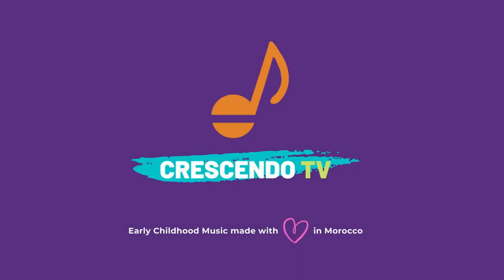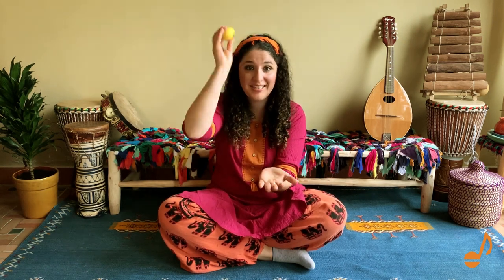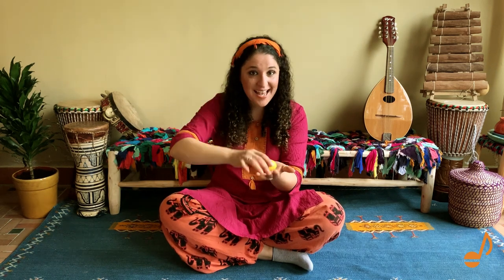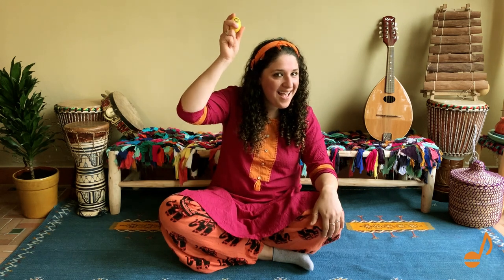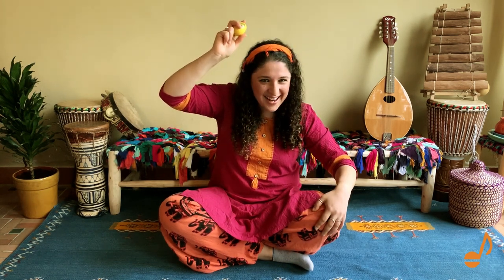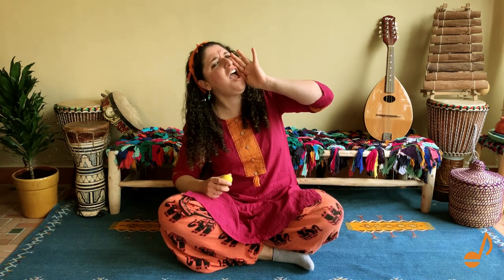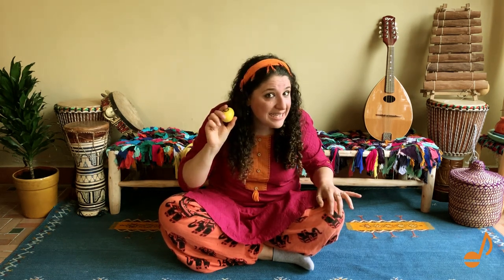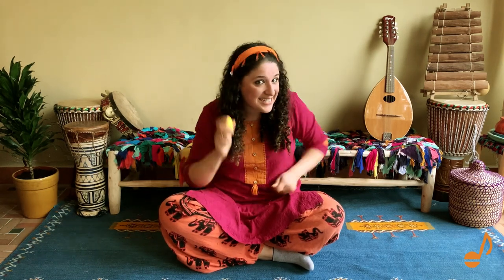This is the way we shake our Shakers Song by Crescendo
If you love shakers as much as we do, you will enjoy this next game to learn music words! Can you tap and clap and shake them allegro, that means fast? Can you shake them  Adagio? That's the music word for slow! Can you shake them, loud and soft, forte, pianissimo? You got it!
Credits:  Crescendo adaptation to Jbrary version of tap your sticks. Song to the tune of The Mulberry Bush
Cast: Laila Lebbar.

Lyrics

This is the way we Tap our Shakers
Tap our Shakers*2
In Crescendo’s Class

This is the way we Clap our Shakers
Clap our Shakers*2
In Crescendo’s Class

This is the way we Shake our Shakers
Shake our Shakers*2
In Crescendo’s Class

We Shake our Shakers up High
And Down Low

We Shake our shakers Fast (Allegro)
And Slow (Adagio)

How do you say Shake in other languages?

🇲🇦 Moroccan Arabic = هزة
🇲🇦 Amazigh = Sndou
🇩🇪 German = Shake
🎌Japanese = 列車 (Ressha)
🇮🇳Hindi = रेल गाडी (rel gaadee)
🇫🇷French = Secouer
🇪🇸Spanish = Agitar
🇨🇳Mandarin = 搖 (Yáo)